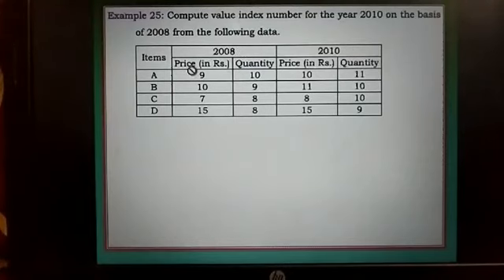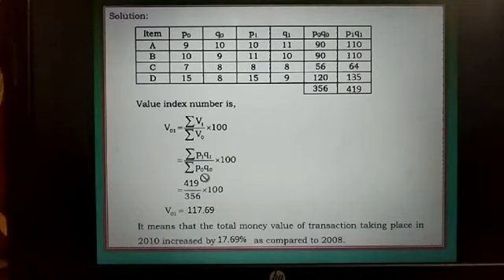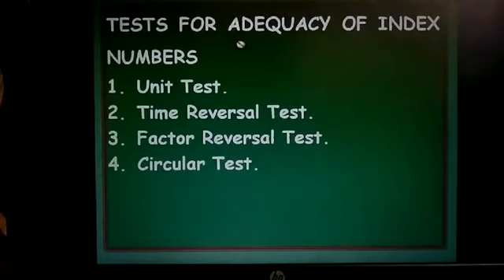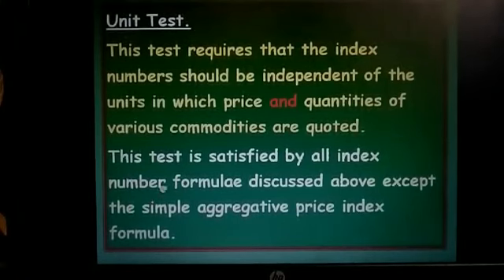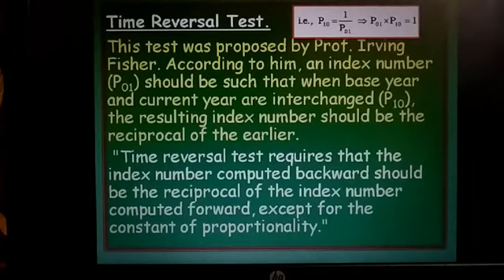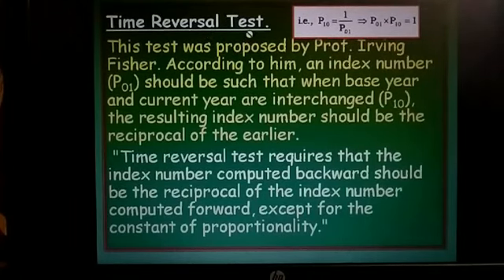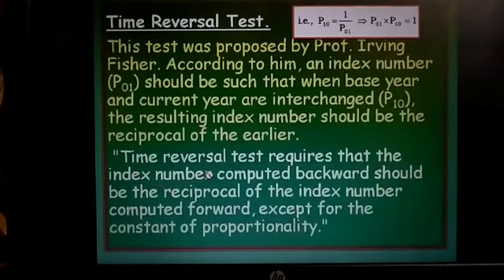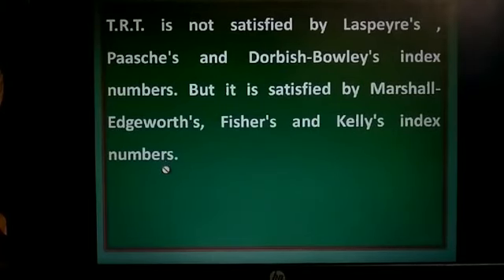Statistics-Index Numbers 17